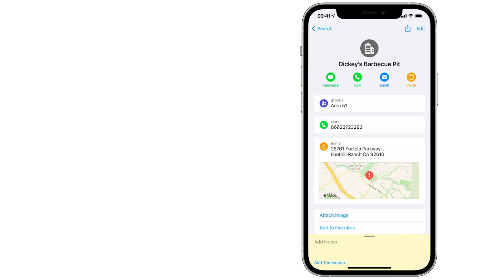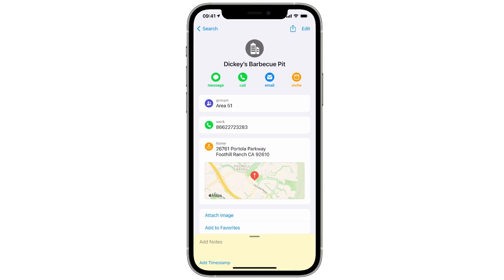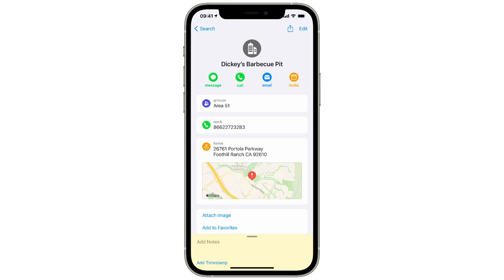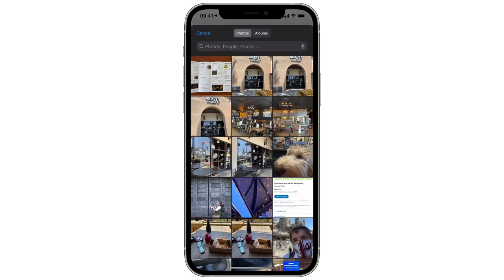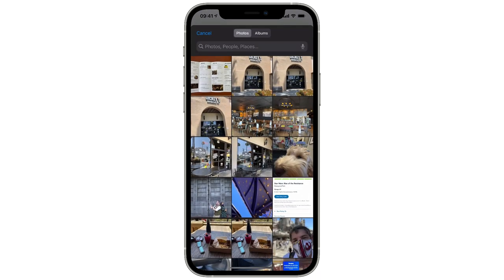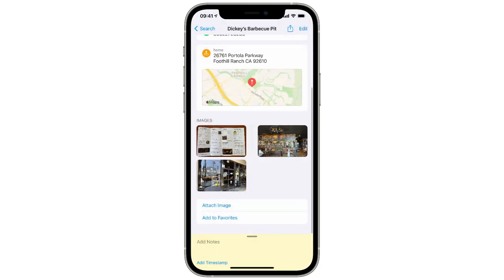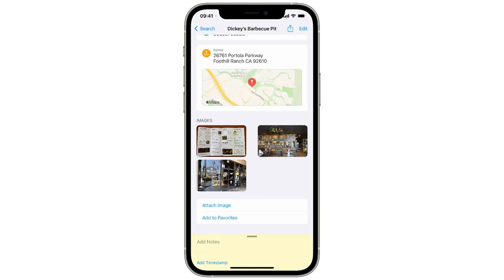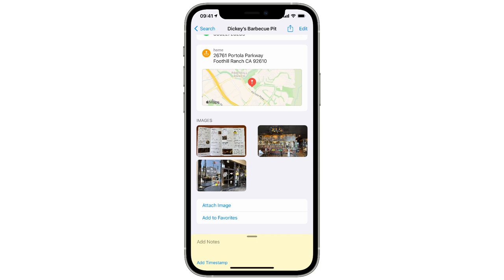Cardhop - Image Attachments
See how to attach images to contacts with Cardhop.